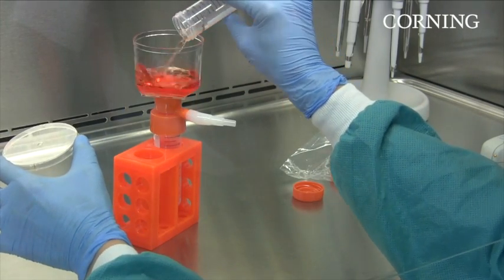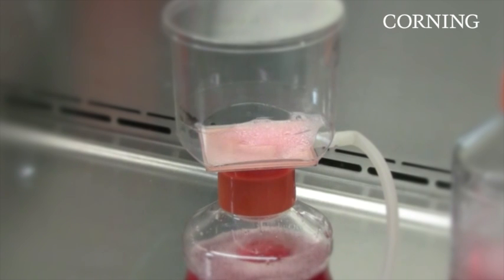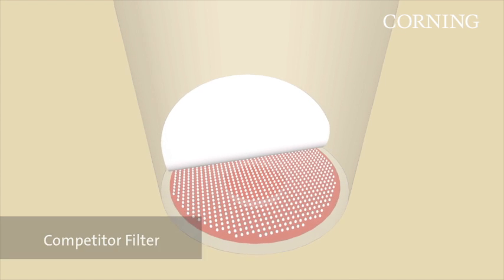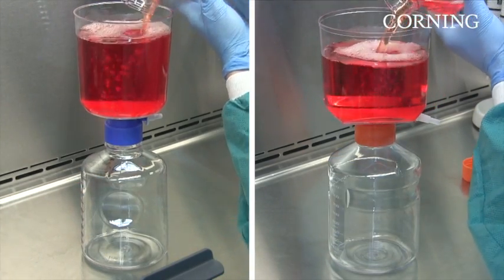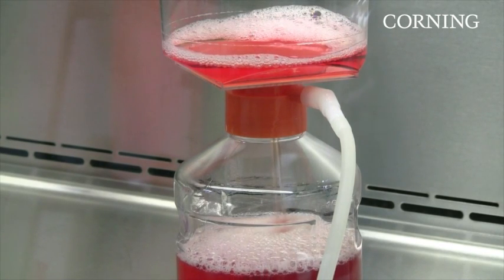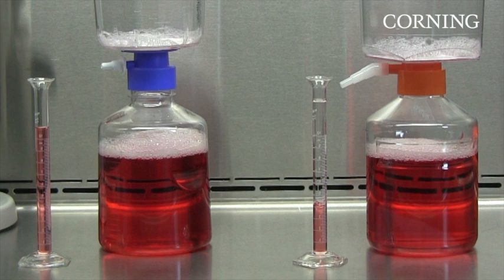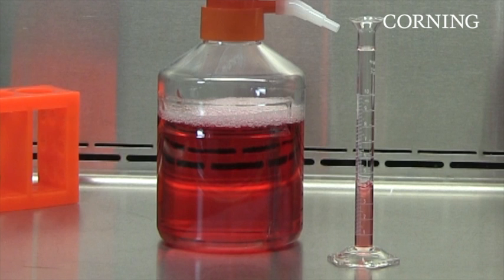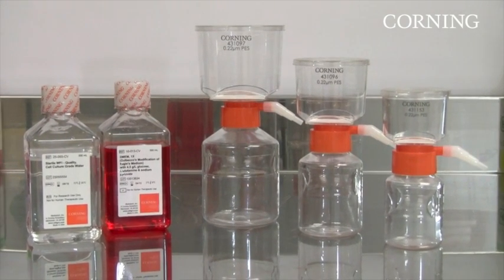Corning® Low Retention Filtration Systems | Save Every Time You Filter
In a recent benchmarking study, Corning low retention filtration systems were shown to have the lowest hold-up volume of all major brands. See the Corning low retention filtration system difference.